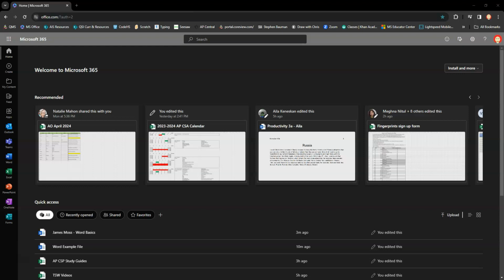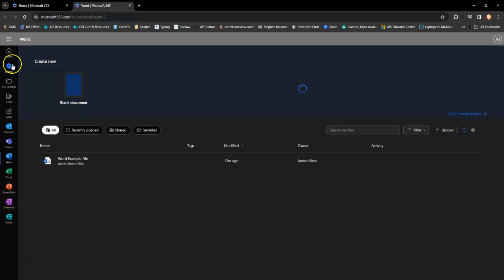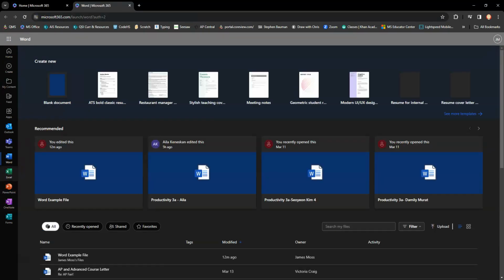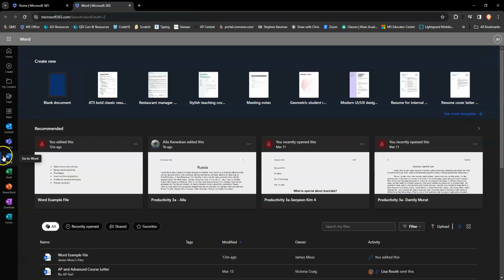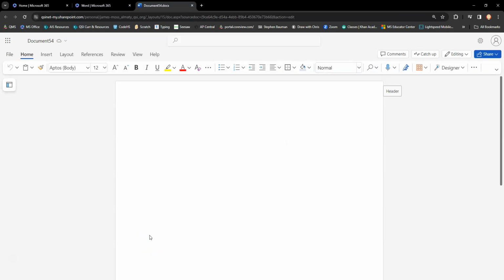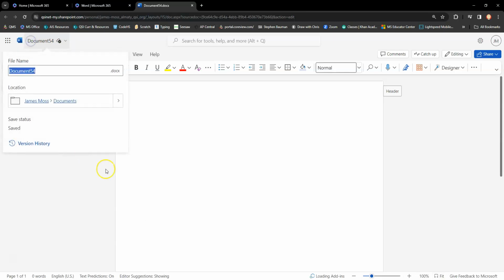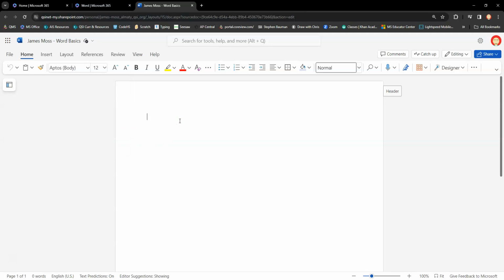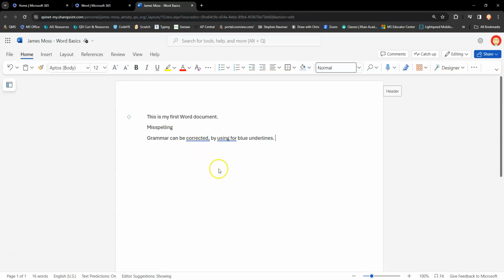Word Basics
This video shows how to open Word and start a new document from MS 365, and how to use the built-in spelling and grammar checker.